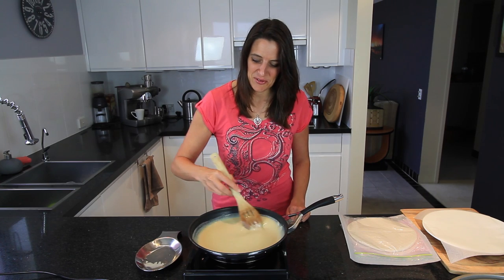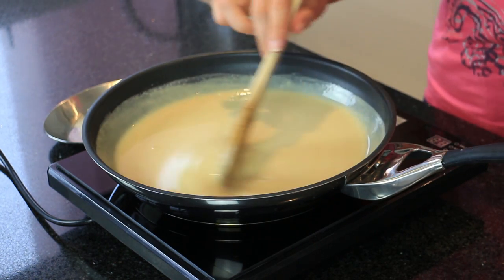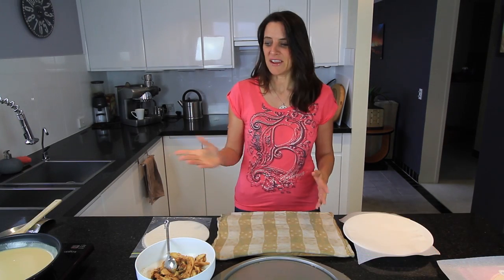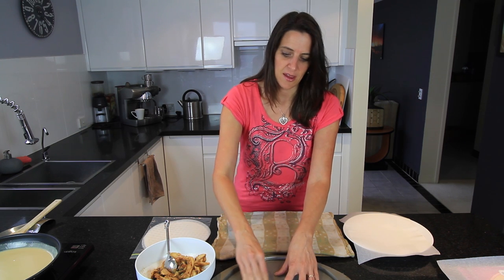Apple Strudel Rice Paper Rolls with Creamy Vanilla Sauce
These apple strudel rice paper rolls are perfect served with creamy vanilla sauce and they make for a simple and delicious vegan dessert that looks great too!

It's my dad's birthday today so I am making these instead of a cake... yum, my taste buds are enjoying the party!

Have them hot or cold, the choice is yours - and either way is totally delicious :-)

This is a much quicker and modern way of having apple strudel, and the plant rice paper makes for a much healthier and lighter alternative to traditional butter pastry.

Plant based food for the win!

Recipe by Cooking With Plants

Ingredients:

* This recipe is metric
3 small apples, peeled, cored and sliced thinly
1 1/2 tbs lemon juice
1/4 cup mixed dried fruit
2 -3 tbs coconut sugar
1 tsp cinnamon
1/4 cup almond meal or instant rolled oats
Rice Paper Sheets

Creamy Vanilla Sauce:
3 cups non-dairy milk (I used almond)
1 tbs vanilla extract
3 tbs cornstarch (use more for a thicker custard consistency)
1/8 tsp tumeric
1 tbs white sugar (more or less to taste)

* sprinkle with cinnamon, dried fruit or maple syrup!

Enjoy xx